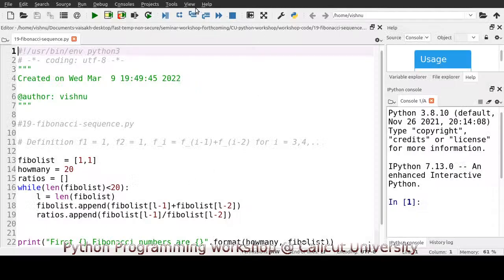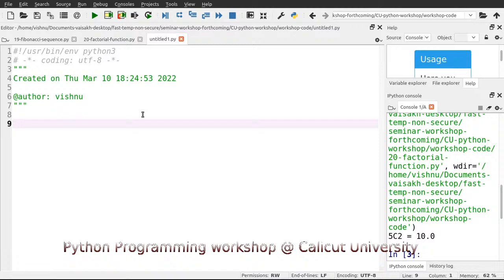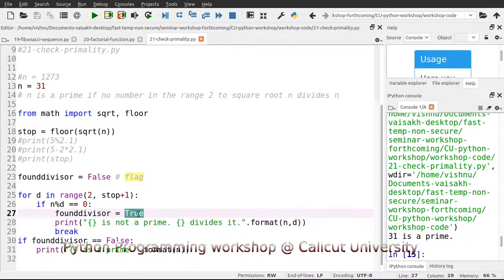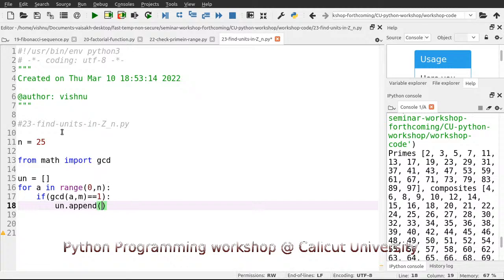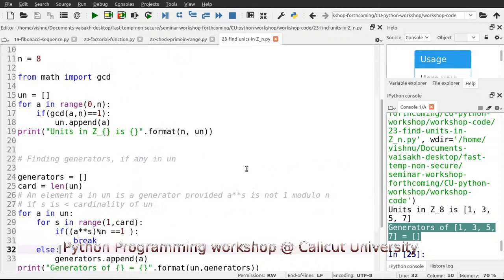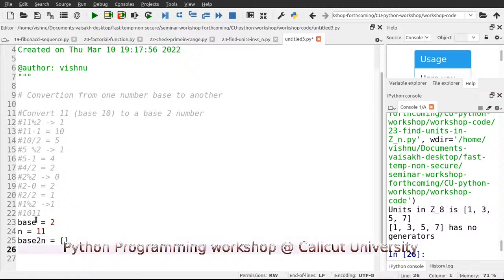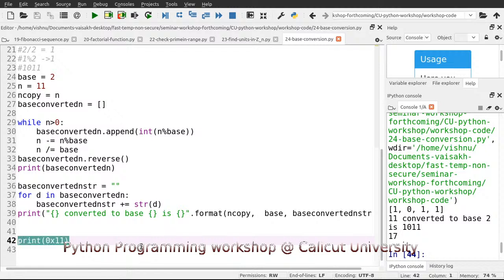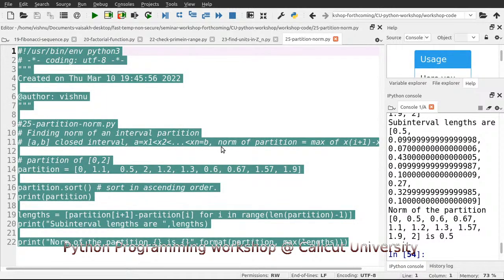Workshop on Python Programming - Calicut University - Day 4